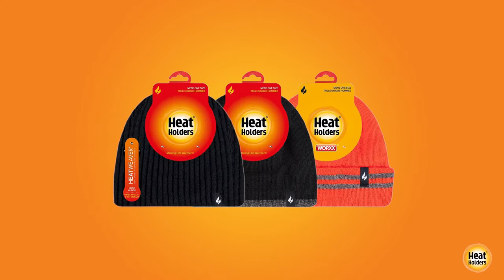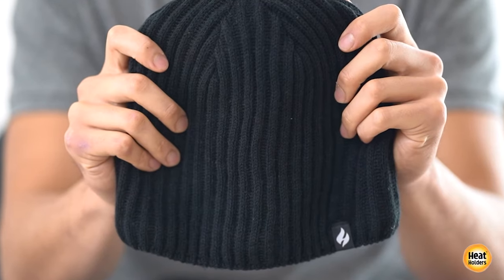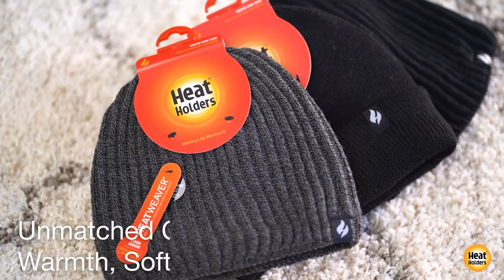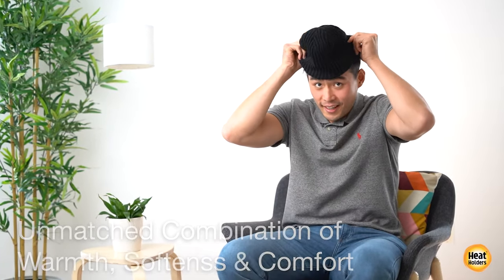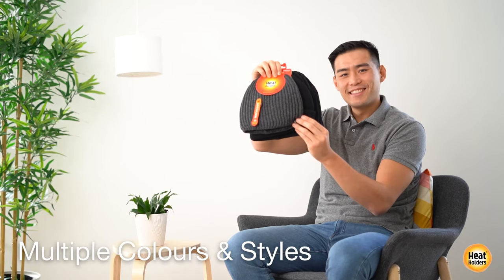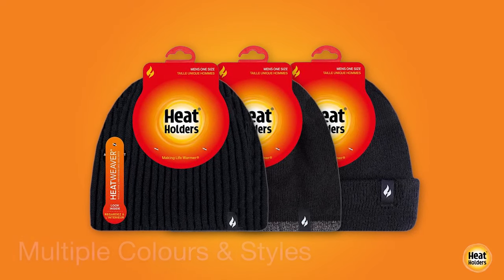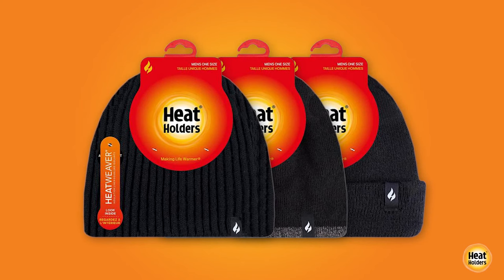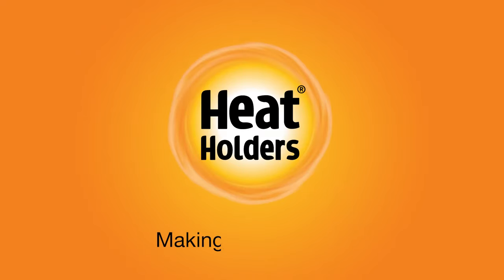Heat Holders® Men's Hats